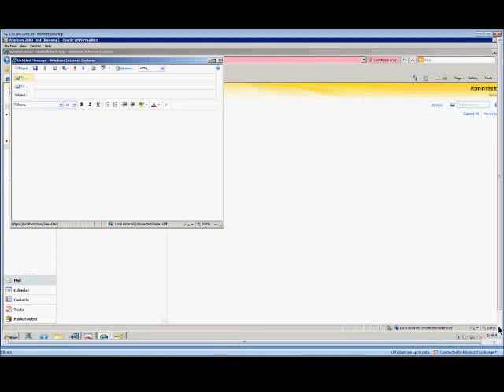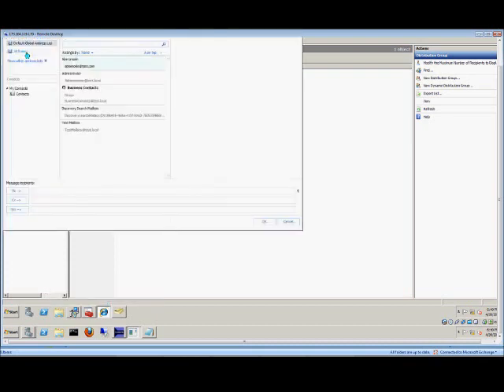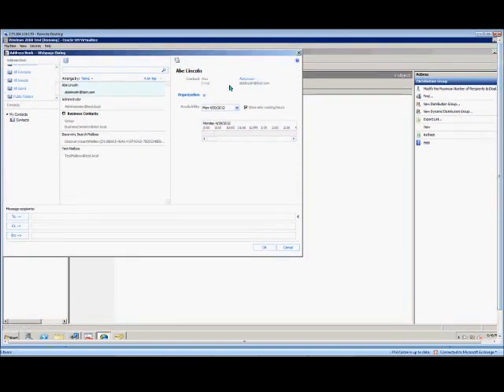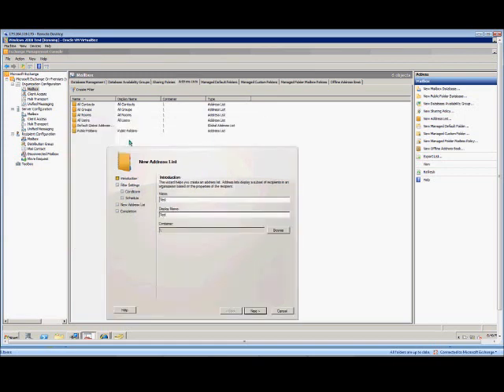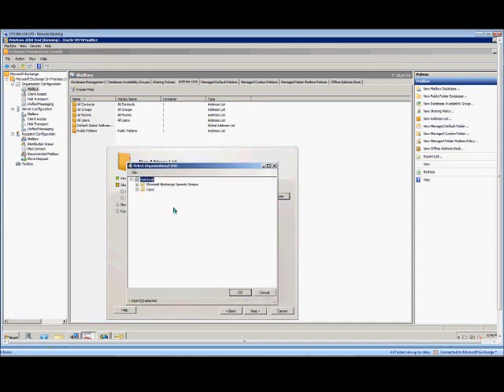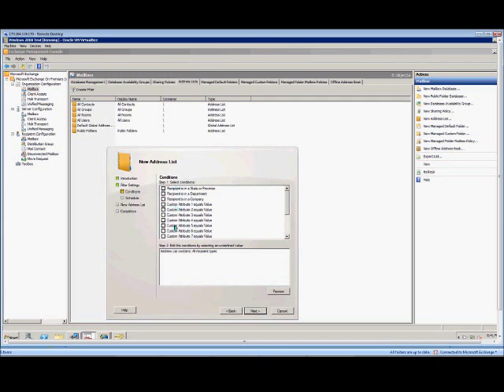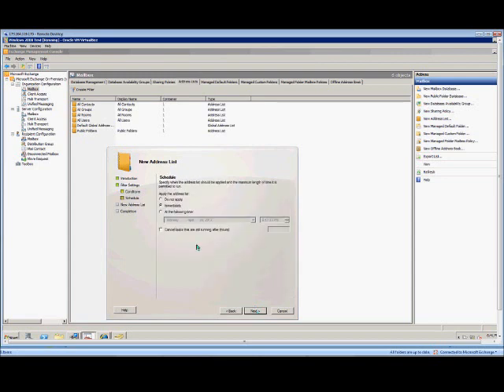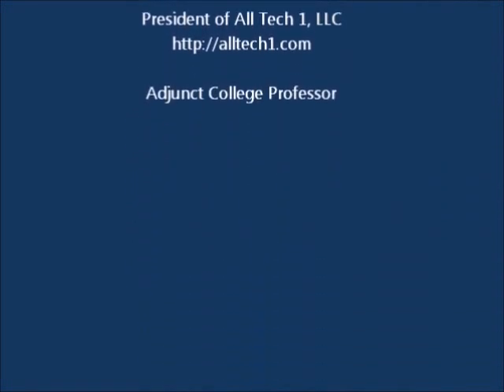How and why to create an address list in Microsoft Exchange 2010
Author and talk show host Robert McMillen explains how and why to create an address list in Microsoft Exchange 2010.